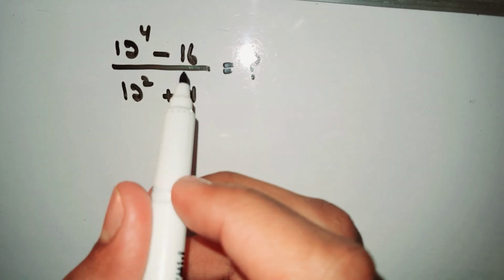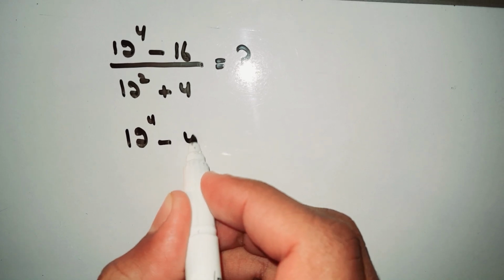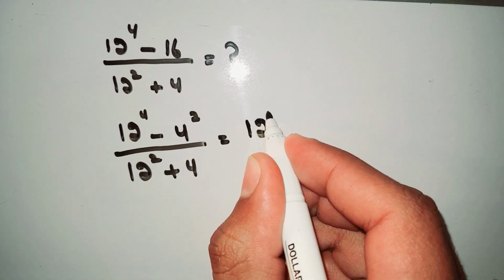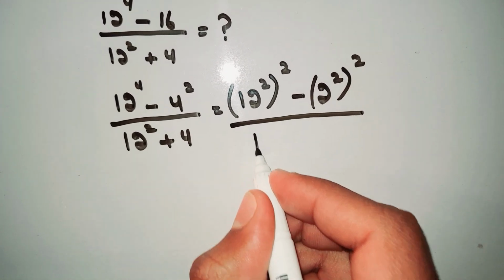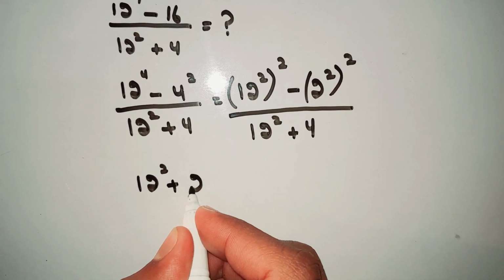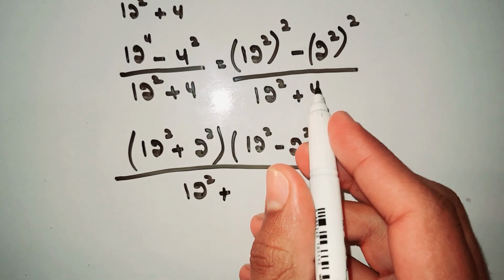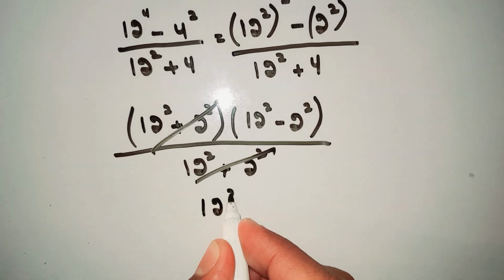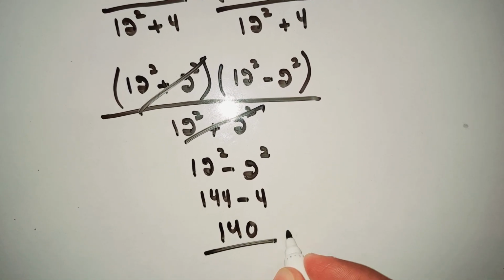Simplify This Problem | Simplification | Difference of Two Squares | Mathematics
Because we Know That:
-ARCHIMEDES-